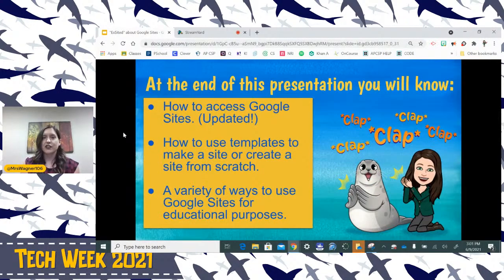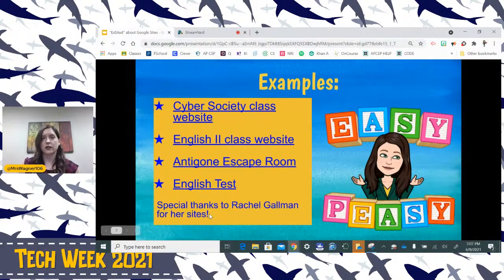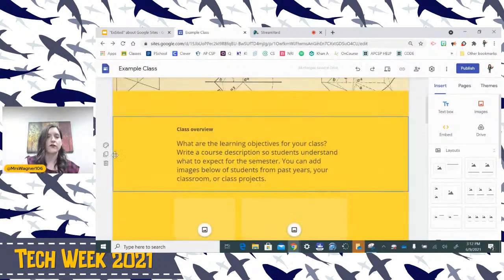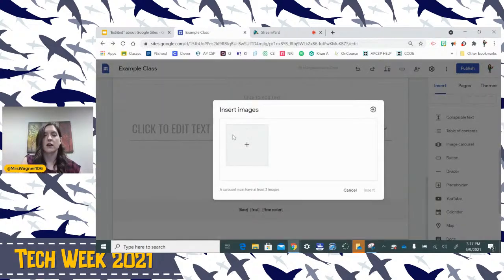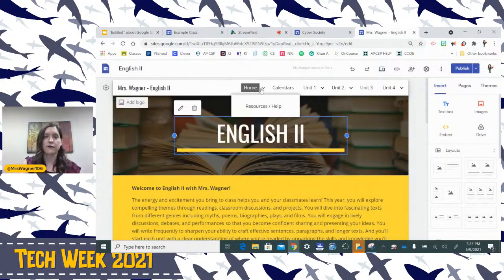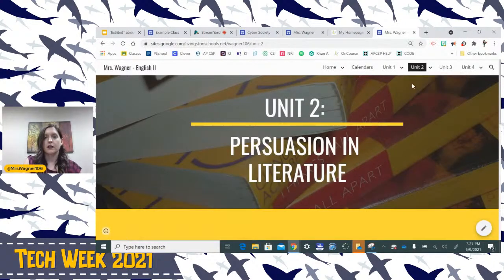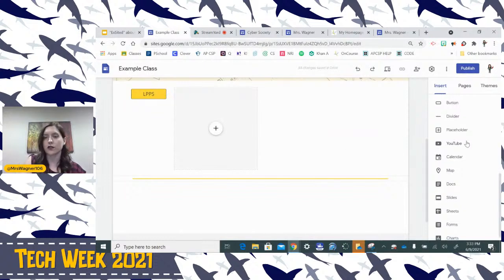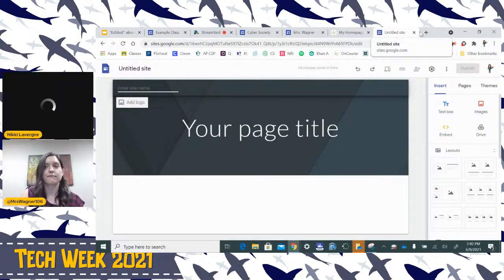"ExSITEd" about Google Sites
The beginner basics of creating a Google Site and ways they can be implemented in the classroom (6-12).